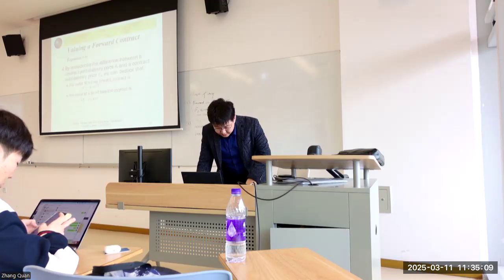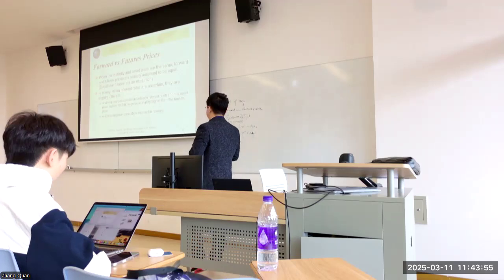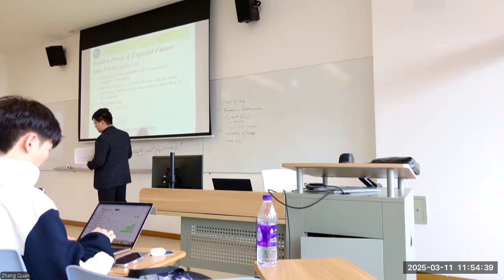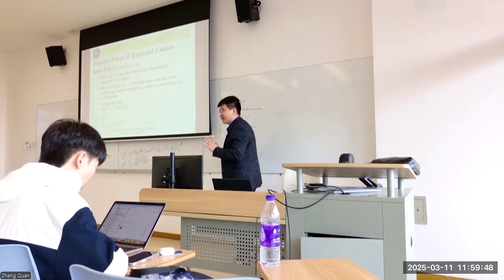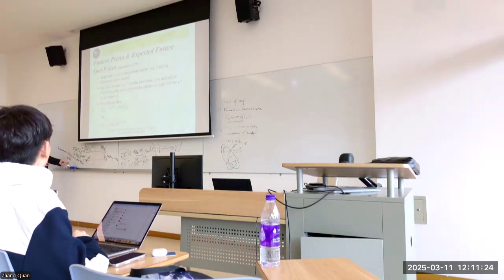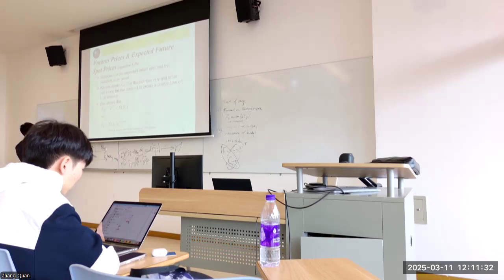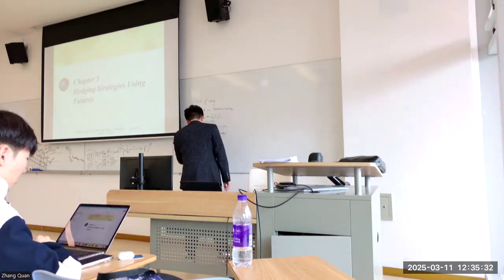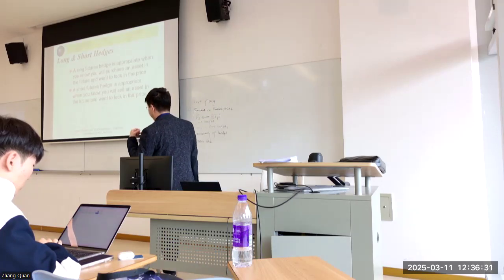FIN3380_6_0311_Ch5C_forward future price diff_expected spot price_cashorgold_longhedge_necessarity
Notice: 10:30 I mistakenly called the OIS the "interbank" swap rate. In fact, it is Overnight Indexed Swap rate.